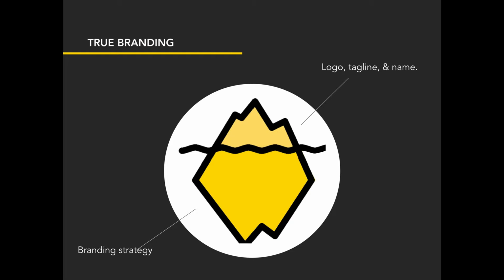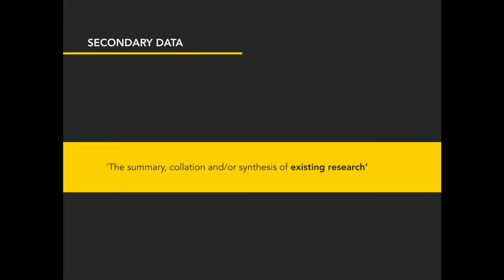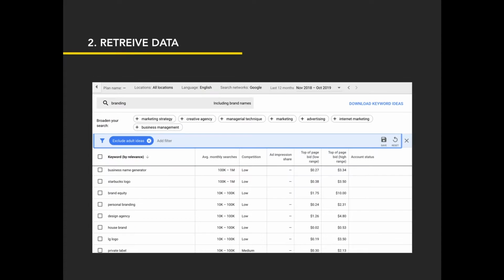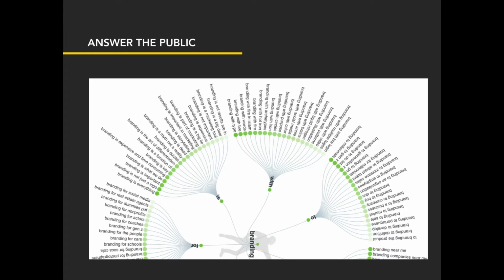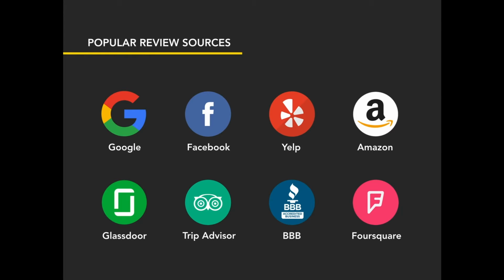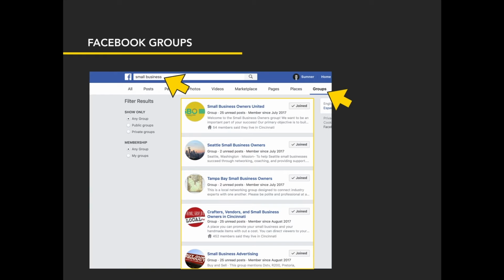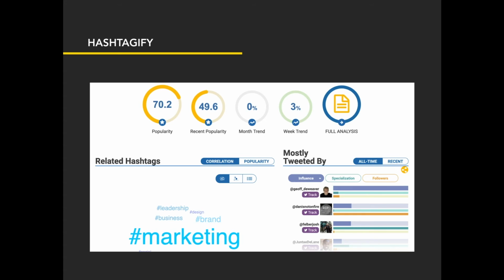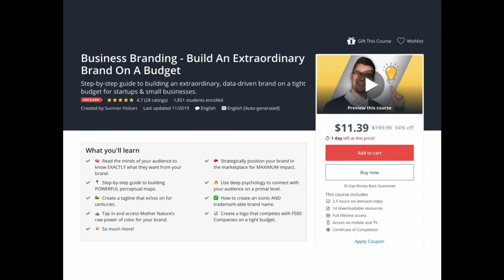Branding Research - First Step Of The Branding Process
Branding research is the foundation of your business. In this video I will walk you through the first step of the branding process, and help you understand who your audience is and what they want.